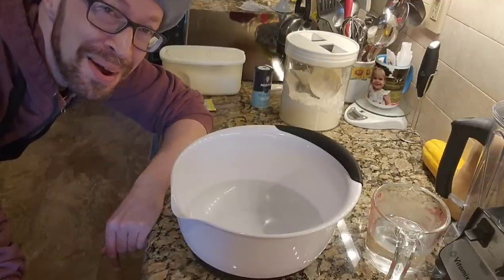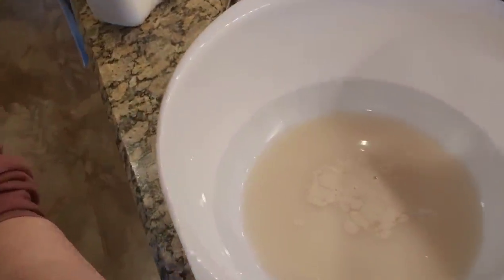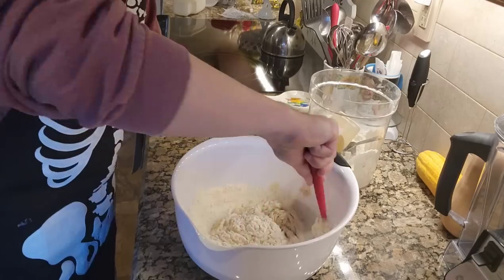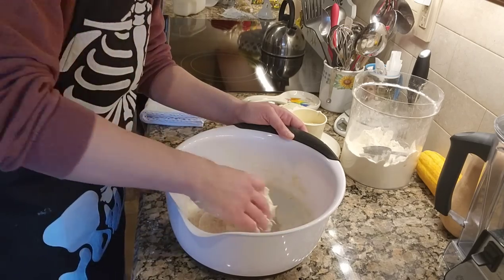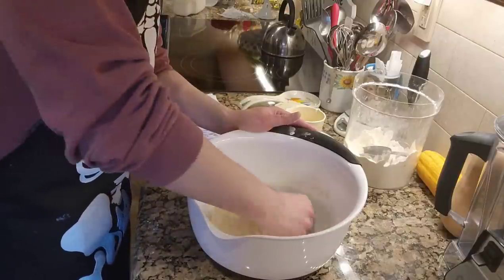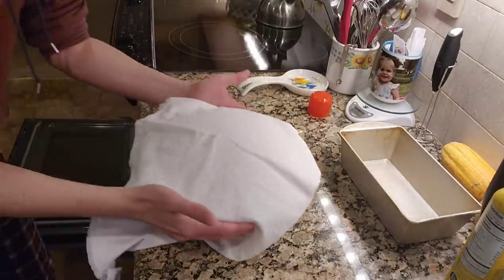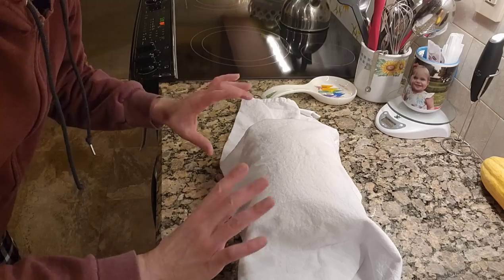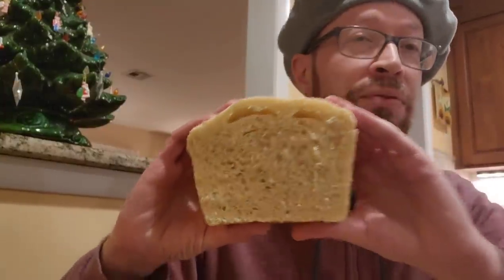How to make Basic Bread using Dry Active Yeast! Easy & Delicious! 🍞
Ingredients Needed -

- 1 1/3 cups of warm water
- 2 tsp active dry yeast (one packet works fine)
- 2 tsp sugar
- 1 egg
- 1 tsp salt
- 3 1/2 cups of all purpose flour
- cooking spray or vegetable oil
- Optional - 1 egg beaten and brushed on top, then add seeds or seasoning of choice sprinkled on top.

Fiber Spider
Ridge, NY
11961